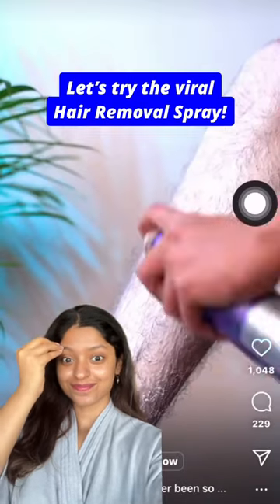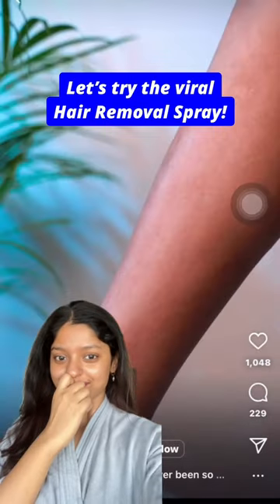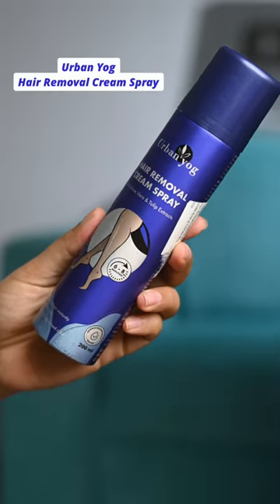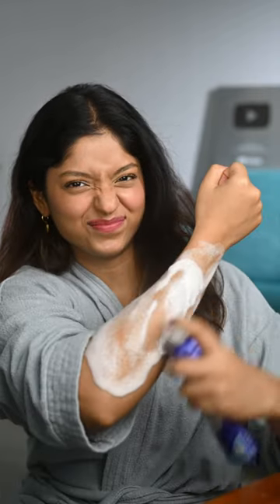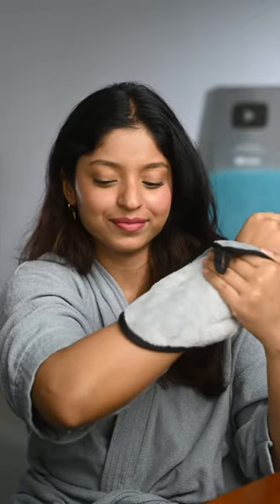Trying Viral Hair Removal Spray?! 😰